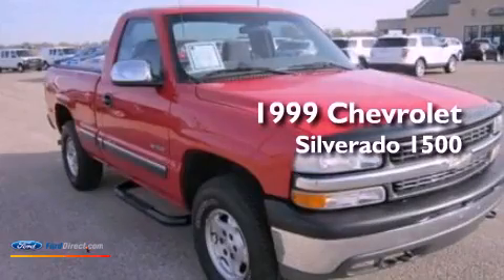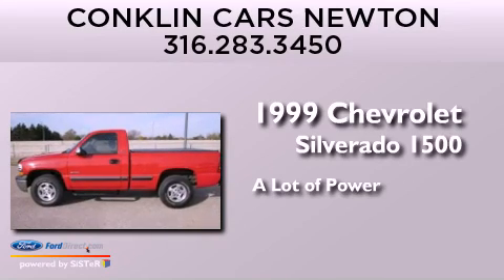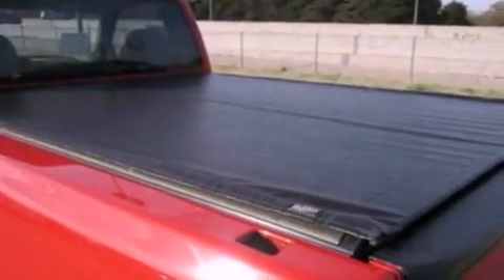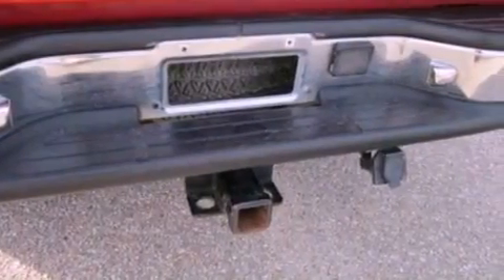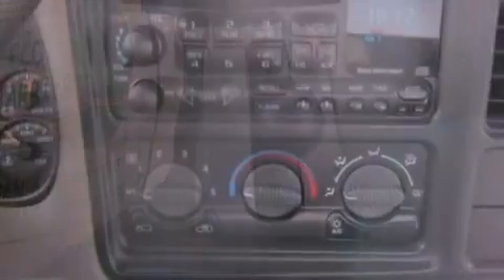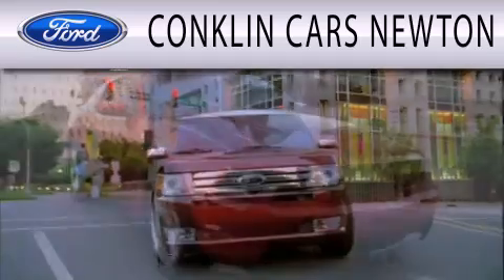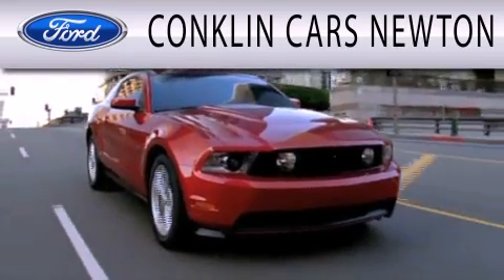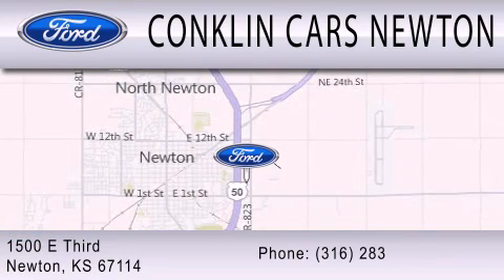Used 1999 CHEVROLET SILVERADO 1500 Newton KS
Year : 1999
 Make : CHEVROLET
 Model : SILVERADO 1500
 Engine : 5.3L V8 16V MPFI OHV

 Exterior : RED
 Miles : 121,697

 Stock : NC4837A